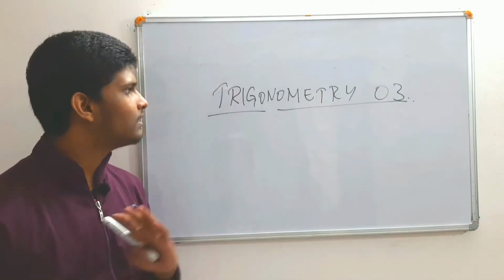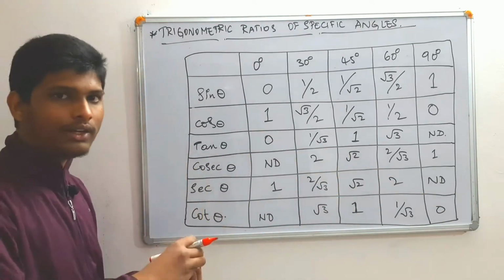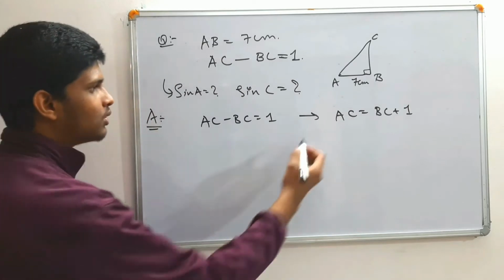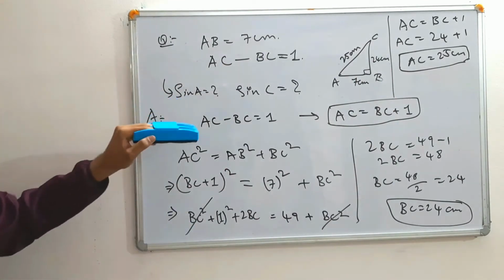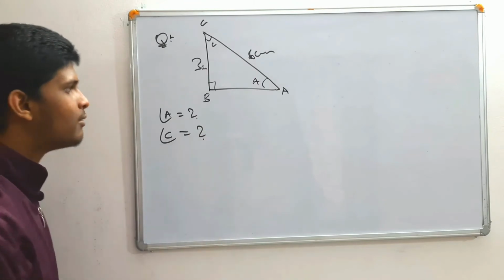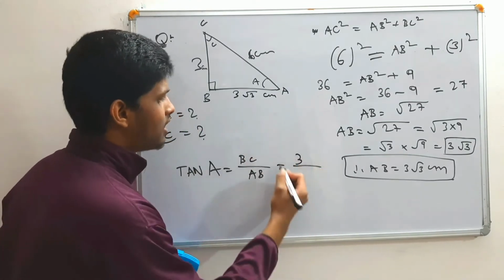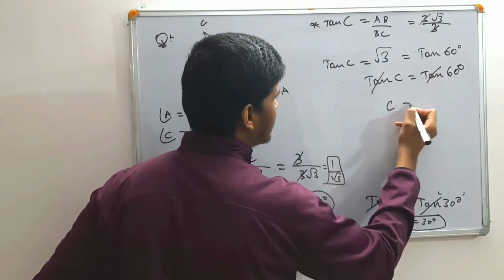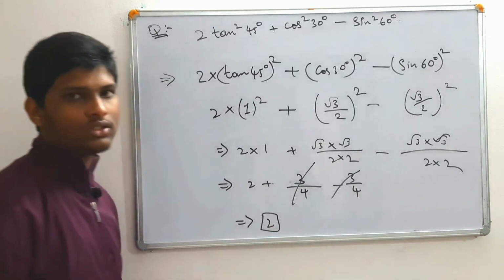Trigonometric Ratios of specific angles |Trigonometry 03 |Class 10 CBSE board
Trigonometric Ratios introduction |Trigonometry 03 |Class 10 CBSE board

Recommeded videos:-

📌Mount everest is not the tallest mountain in the world :-